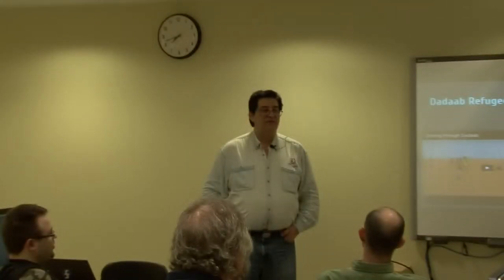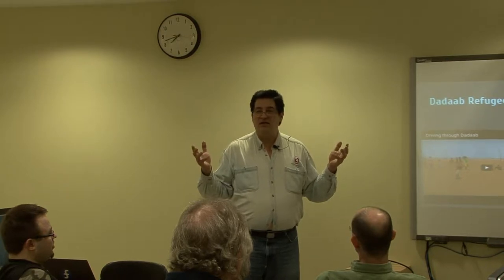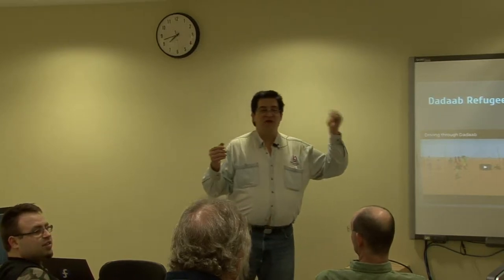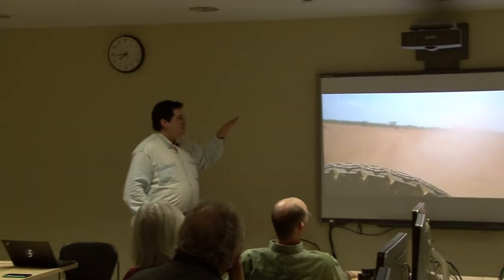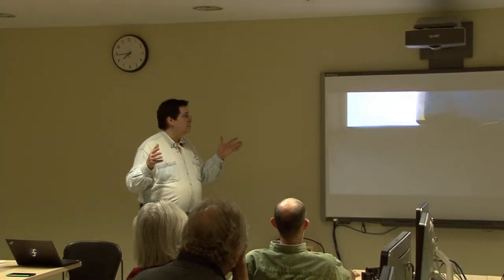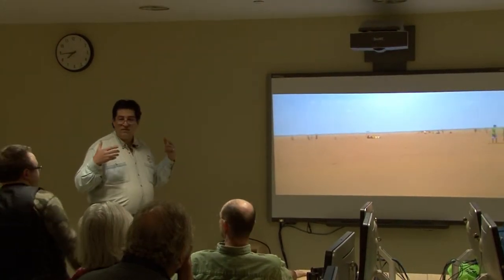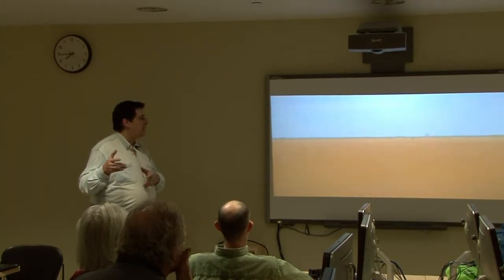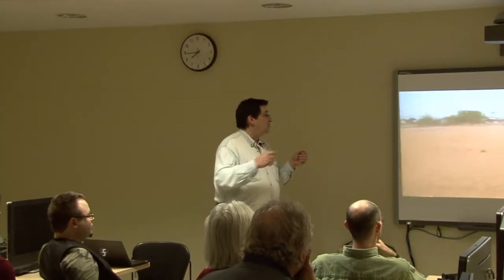Linux and UN Refugee Agency with Evan Leibovitch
From our February 2017 meeting.

Longtime GTALUG member and open source advocate Evan Leibovitch Has just returned from a two-year contract heading the Community Technology Access program of the United Nations refugee agency (UNHCR).

In this presentation Evan will discuss some of the challenges encountered in providing Internet connectivity and services to some of the world's most impoverished populations. Special emphasis will be given to the role of FOSS-based solutions and collaborative techniques in this unique realm of both technical and political problem-solving. Q&A to follow.